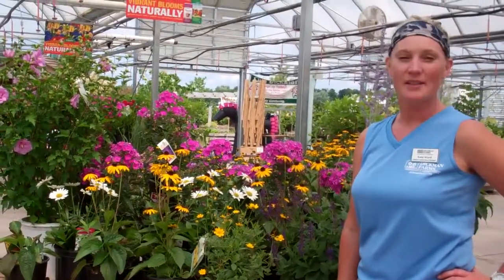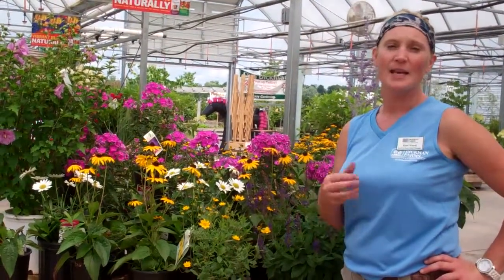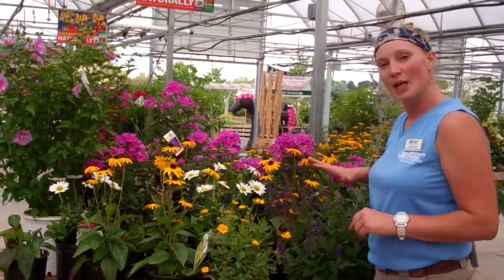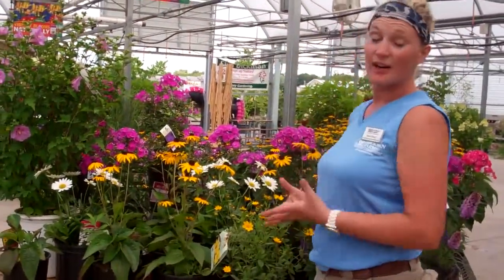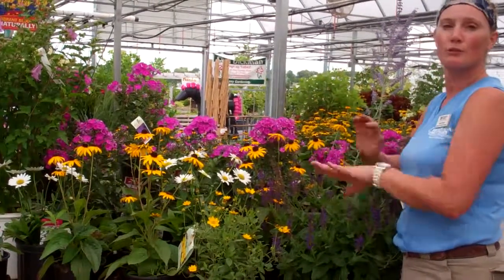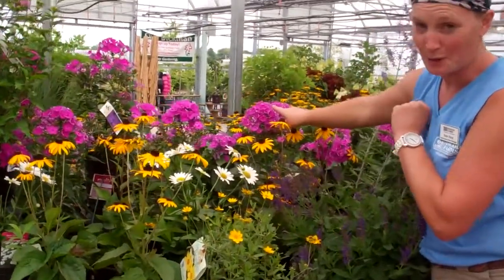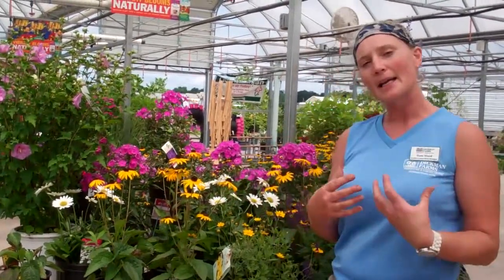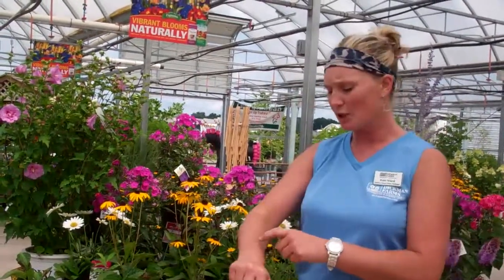Smart Gardening Tip- Pollinators